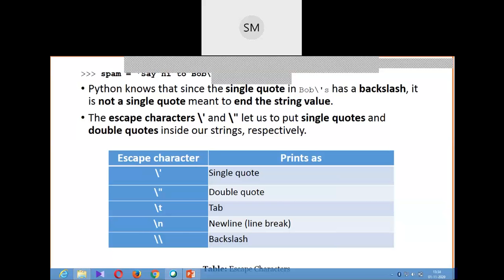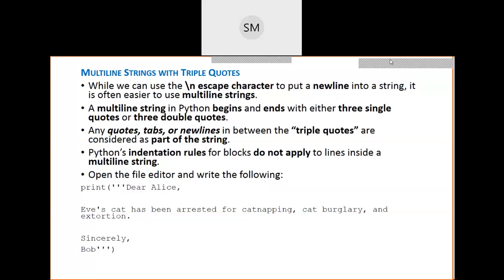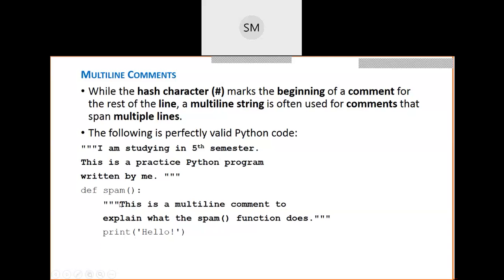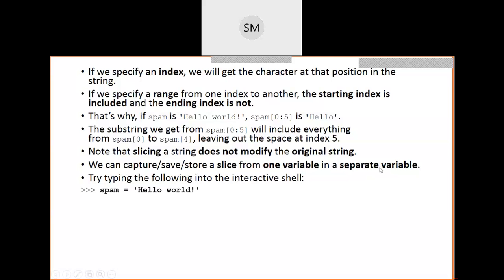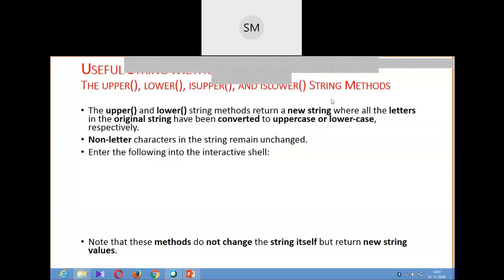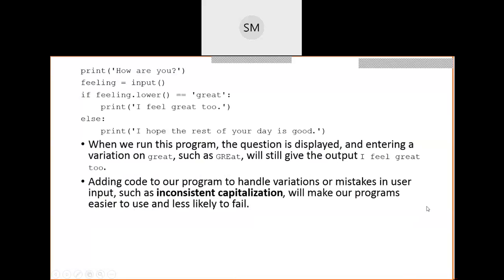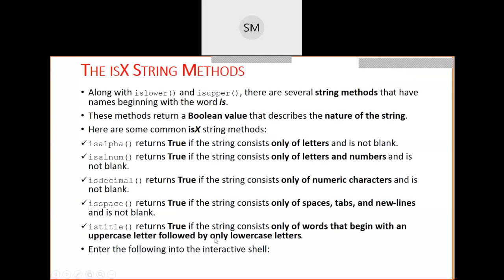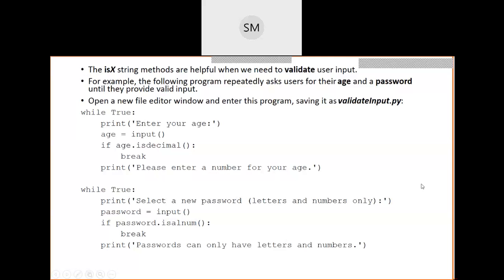20 Module 2 upper, lower, isupper and islower String Methods